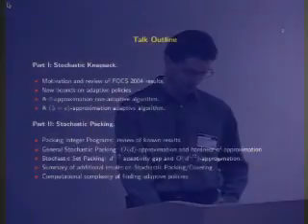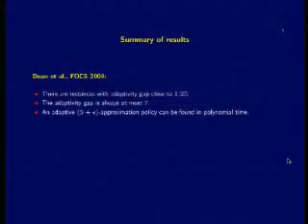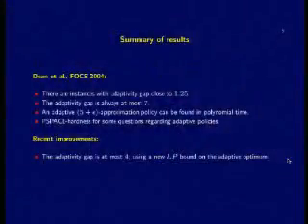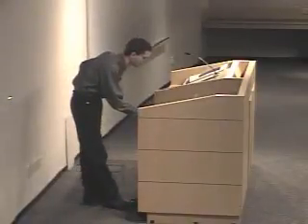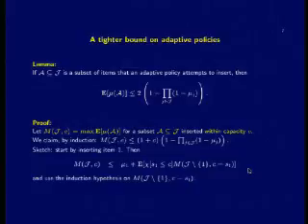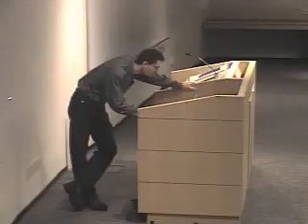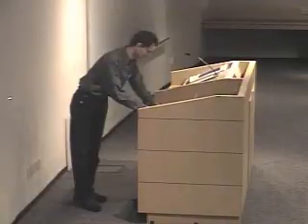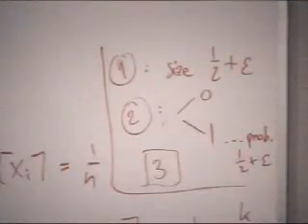The Benefit of Adaptivity in Stochastic Optimization [1/6]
Consider the Stochastic Knapsack problem where items have deterministic values but random sizes. The motivation for this problem is in the area of stochastic scheduling where a sequence of jobs should be scheduled on a machine within a limited amount of time. The running times of jobs are considered random and independent. A priori, only some information on their probability distributions is available. When a job has been scheduled and completed, its precise running time is revealed and this information can be used in subsequent decisions. An adaptive